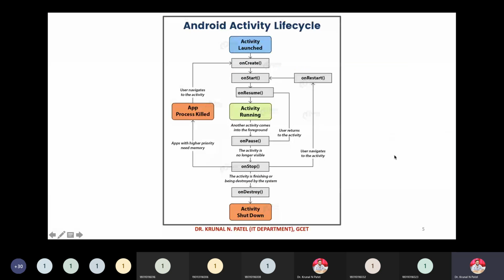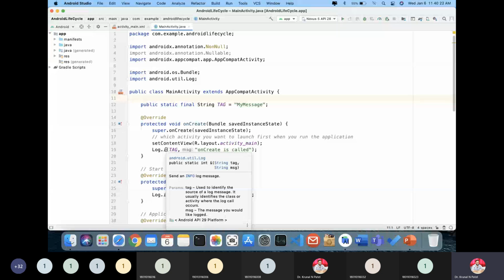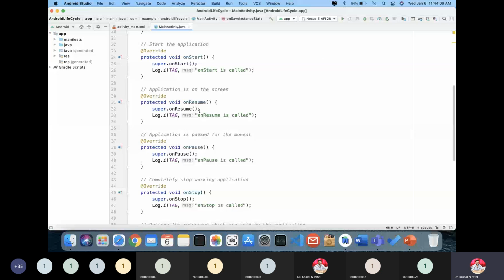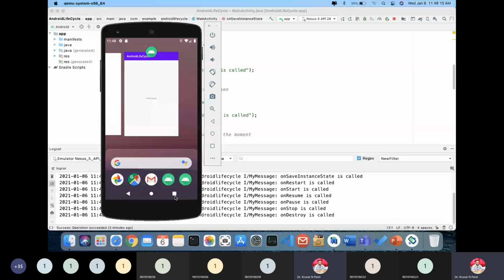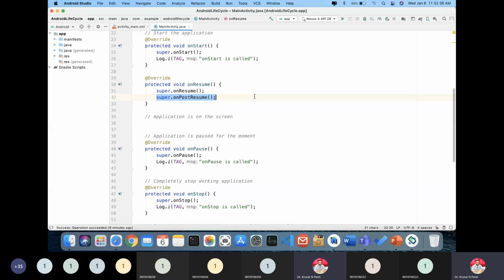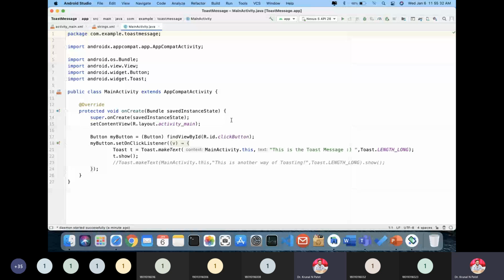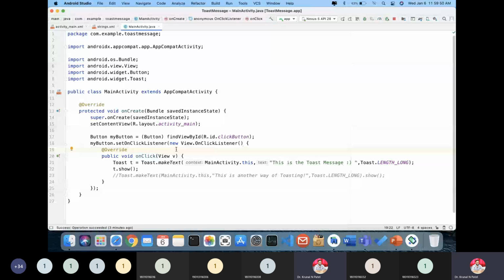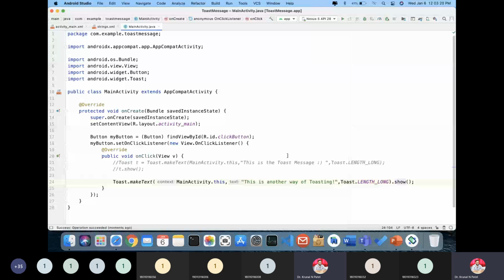Mobile Application Development - Lecture 6-Android Activity Life Cycle with Practical Example Part-2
In this video we are going to talk about the Android Activity Life Cycle in detail with practical example.

Android Tutorial
Mobile Application and Development
Mobile Applications
Android Application Development
GTU Syllabus